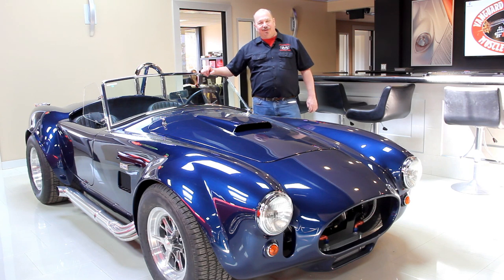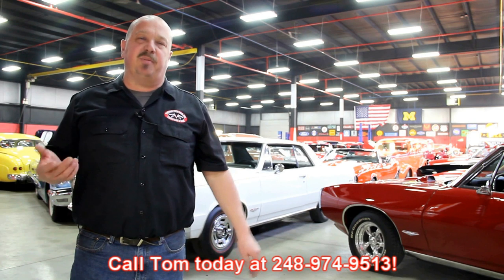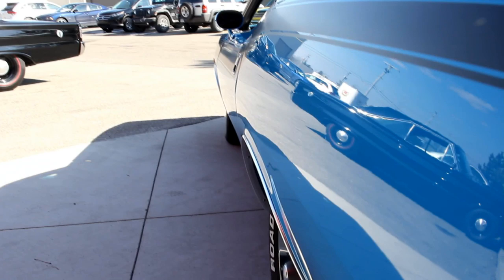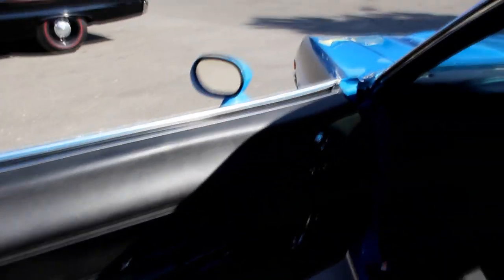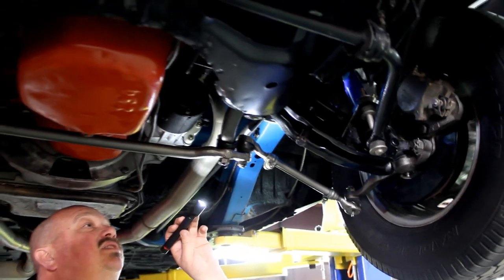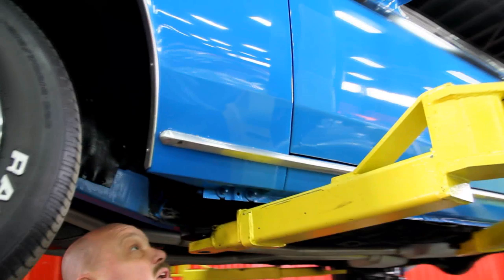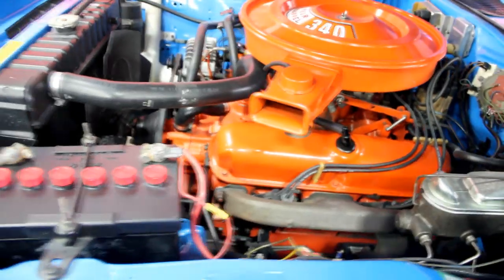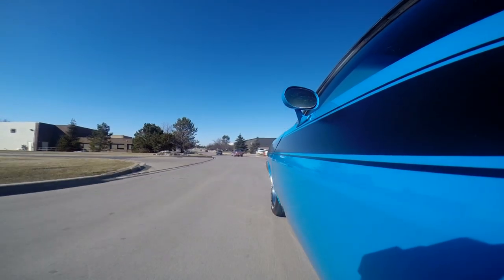1972 Plymouth Cuda For Sale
VIN B523H2B180798

This car has had a frame off total restoration. The project was started in 1999 and finished in 2004. This car is a pleasure to drive and has the horsepower to impress!

Mechanics

340ci High Compression Engine

727 Automatic Transmission

Sure Grip Rear End with 3.23:1 Gear Ratio

Power Steering

Flowmaster Mufflers

Holley Carb with Electric Choke

Replaced Alternator

Mopar Battery Cover

New Front Shocks

Steering Gear is in Great Shape

New Fuel Tank

Body

Gorgeous Blue Paint with Black Stripe

Grille is in Excellent Shape

Door Lips and Jamb are Clean and Solid

Straight Quarter Panels

Inside of the Trunk is Painted Body Color

Nice Mat, Spare and Jack in Trunk

Frame is Solid and Clean

Underside is Nicely Undercoated

Inner Wheel Wells are Solid and Clean

Floor Boards Look to be All Original

Solid Rockers

Beautiful Rally Rims

Radial G/T Tires - 215/70/14 Front and Rear

Interior

Bucket Seats

Console

'Cuda Embroidered on Headrests

Wood Grain Detail on Console

Aftermarket JVC Radio

Pioneer Speakers Mounted in Package Tray

Nice Headliner with Working Dome Light

Wipers Work

Heater Blower Works

VIN & Fender Tag Decoding

VIN Decoding:

BS23H2B180798
BS23 = Plymouth Cuda Hardtop
H = 340 1-4BBL
2 = 1972
B = Hamtramck, MI Assembly Plant
180798 = Serial Number

Fender Tag Decoding:

Row 1:
E55 = 340 1-4BBL (240 HP)
D32 = Std Duty 727 3-Speed Automatic Torqueflite Transmission
BS23H2B180798
H = 340 1-4BBL
2 = 1972
180798 = Serial Number

Row 2:
TB3 = Super Blue (Corporate Blue/Petty Blue) Body Paint
A6B5 = A Class Trim Grade, Vinyl Bucket Seats, Medium Blue
000 = Full Door Panel
930 = September 30, 1971
095120 = Vehicle Order Number

Row 3:
V1X = Black Full Vinyl Roof
U = U.S. Build Specs
B51 = Power Brakes
C16 = Console
C56 = Bucket Seats
G15 = Tinted Windshield Only

Row 4:
G36 = Left Hand Remote/Right Hand Manual Outside Painted Mirrors
J25 = 3-Speed/Variable Windshield Wipers
J52 = Hood Release Instrument Panel Mounted
J54 = Sport Hood
L25 = Trunk Compartment Light
L31 = Turn Signal Light Fender Mounted

Row 5:
M21 = Drip Rail Moldings
M25 = Body Sill Moldings
M31 = Belt Moldings Door/Quarter
M88 = Deck Lid Molding Treatment
N23 = Electronic Ignition System

Row 6:
N41 = Dual Exhaust System
N42 = Bright Exhaust Tips
R11 = AM Radio
V6X = Sport Stripes Longitudinal Tape Black
EN2 = End of Codes on Assembly Line 2